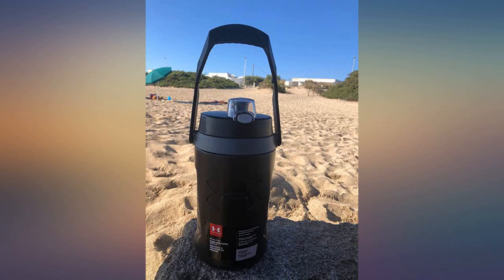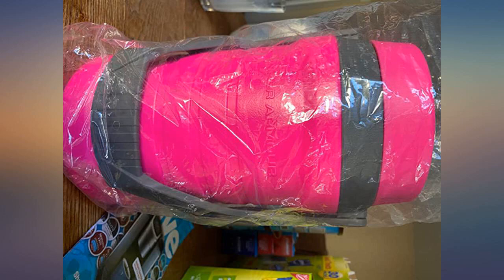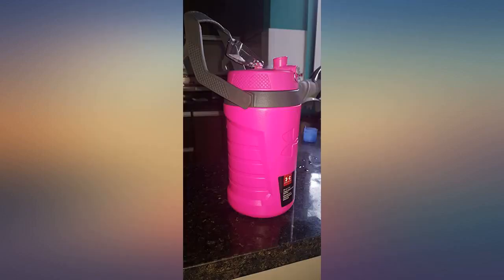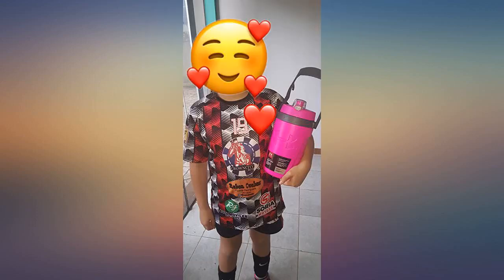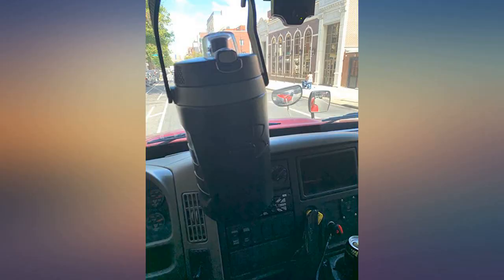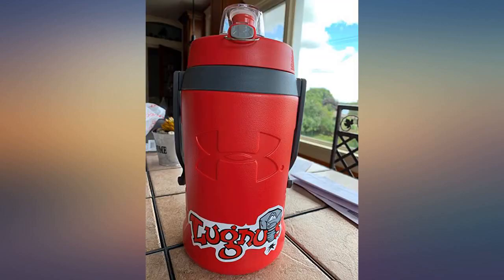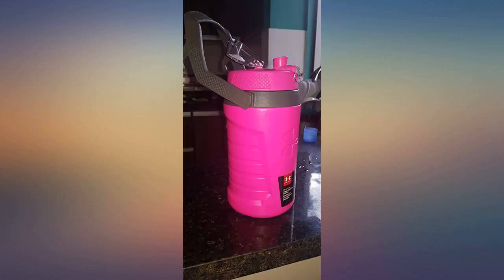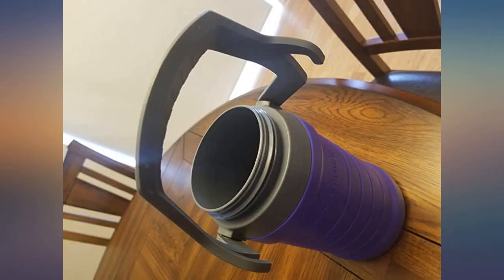Under Armour Sideline 64 Ounce Water Jug, Crystal review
Main Features:
by entering your model number.. Double-wall foam insulated —keeps beverages cold for 12 hours. Leak-resistant locking flip-top lid with one-hand push-button operation. Fold-down carrying handle with integrated fence hooks. PRODUCT UPDATE: Based on athlete feedback, we improved this water bottle so it performs even better—tell us what you think by submitting a review. BPA free; 64 ounce capacity